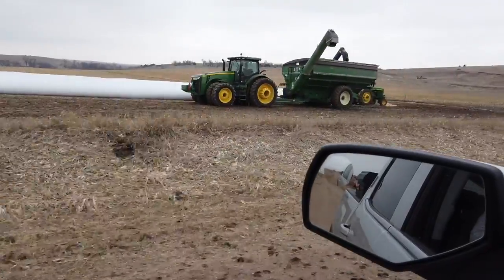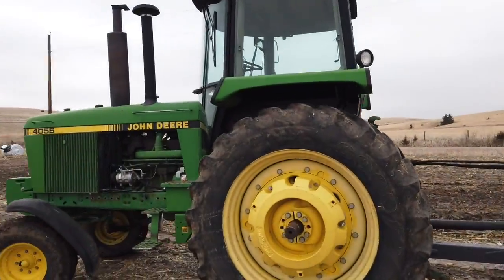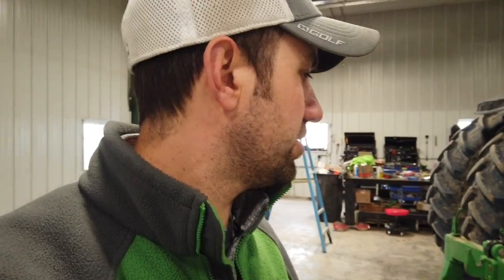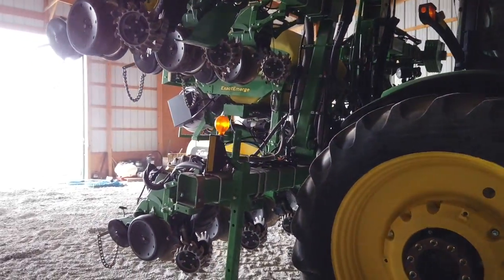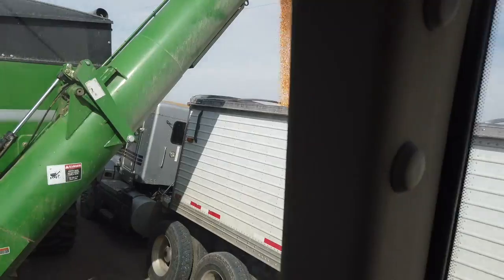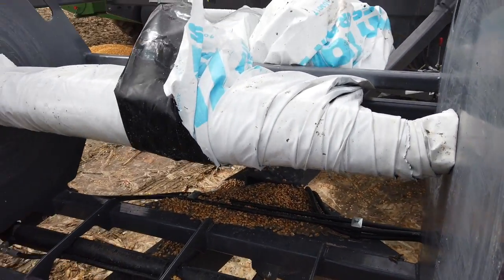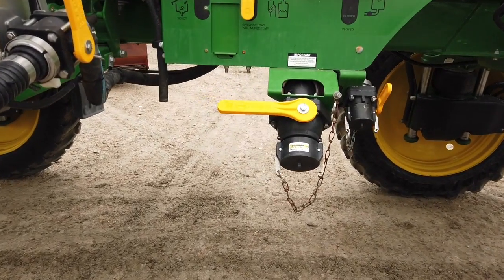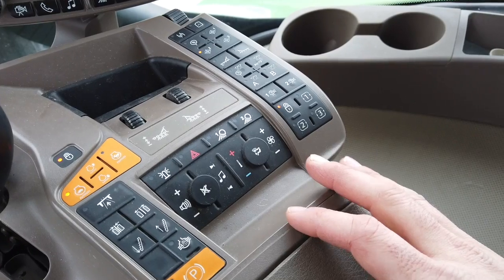Is it Spring Yet?? * Nebraska's Still Muddy. (update)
Trying to get things done for spring.  In this video I'm uloading a grain bag of corn.  Also going though tractor and sprayer maintenance.

I ( Rob O'Neill) am a farmer in central Nebraska. I farm along side my Father and two brothers.  We grow and produce corn and soybeans.  I have a passion for farming and the use of technology that makes it more efficient.  I hope these videos help farmers connect consumers in what we do on a modern farm.